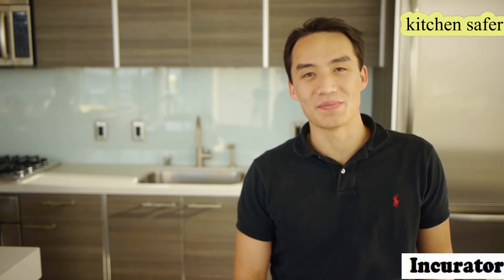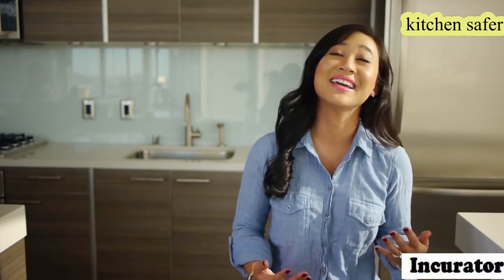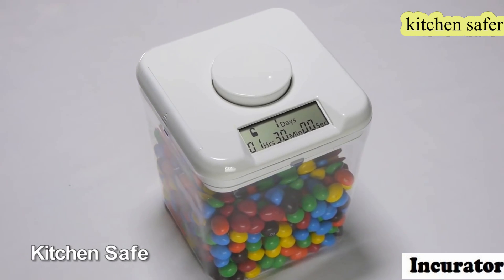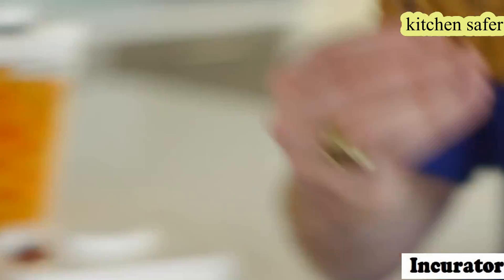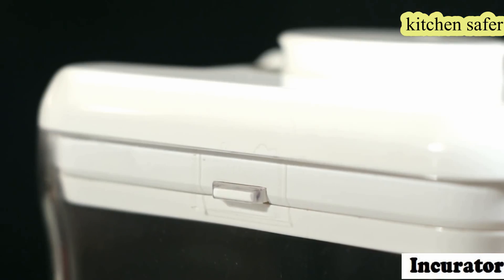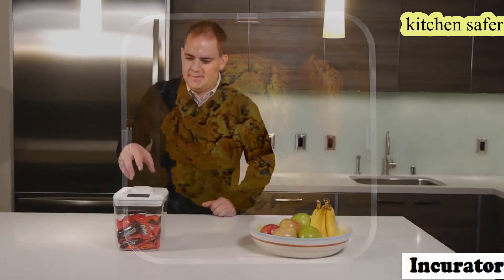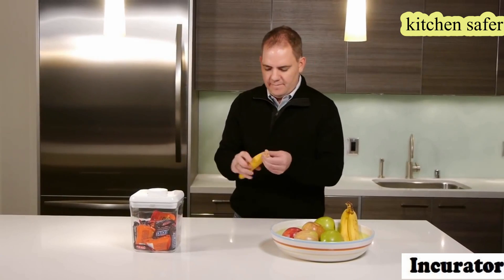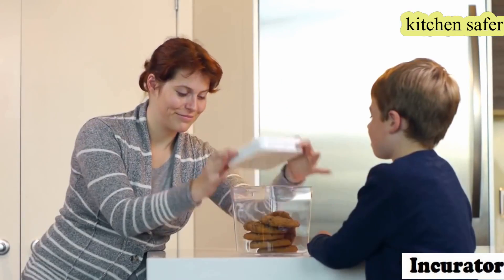timed lock box for phones | Incurator